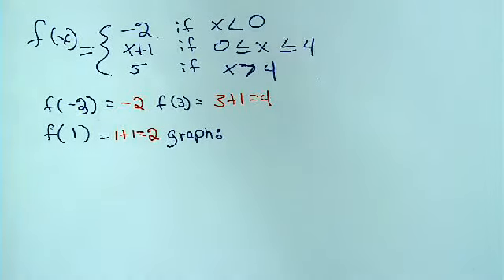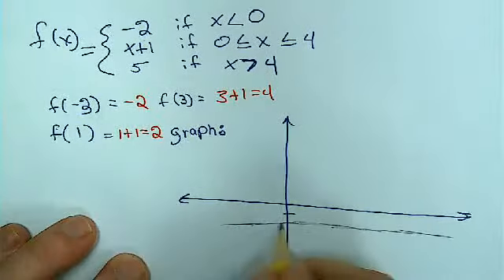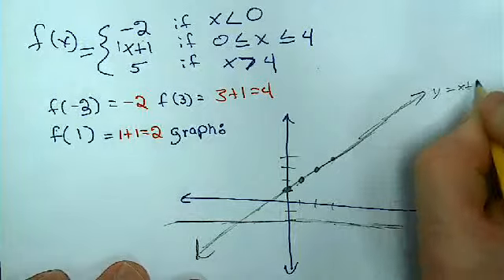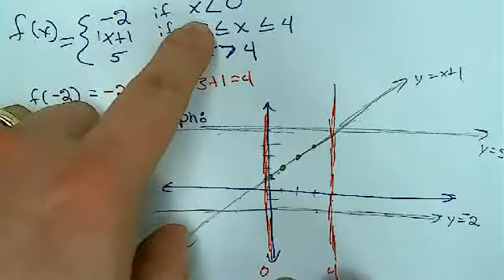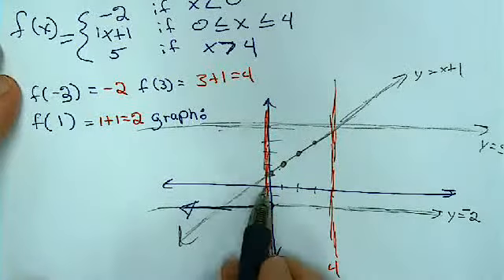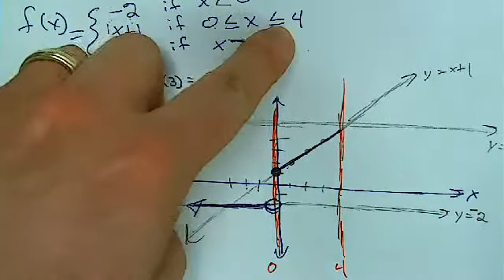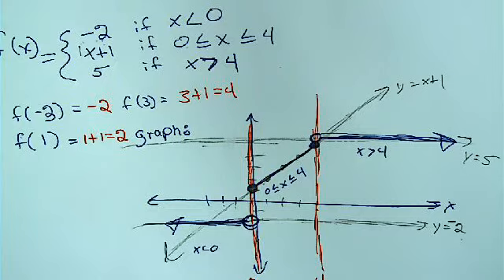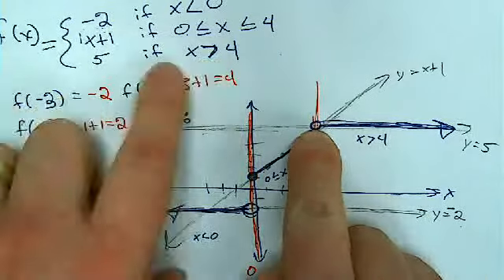Alg 5-9 Piecewise Class Example #4